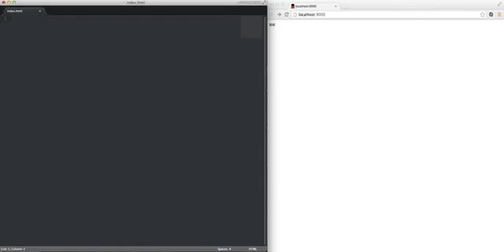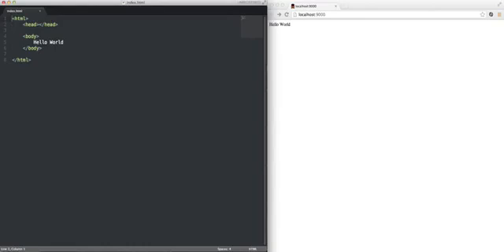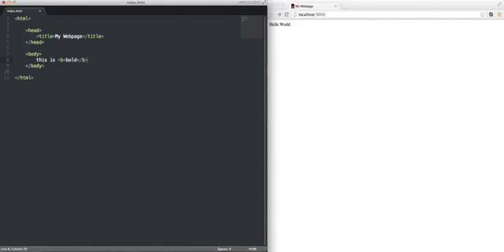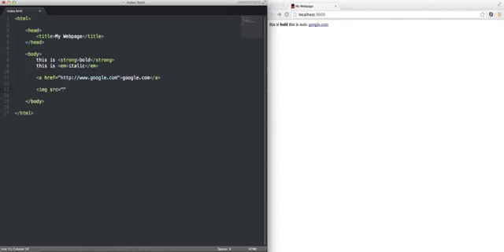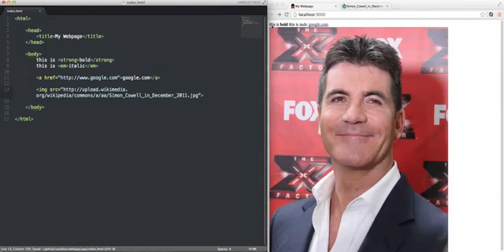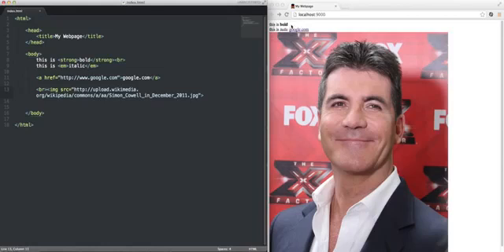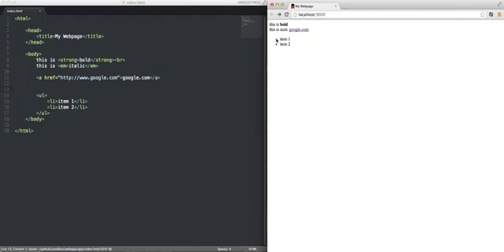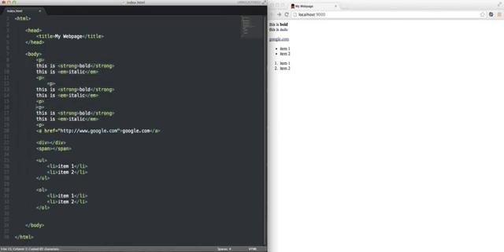sida loo diyaariyo website 1 How to build webpages with HTML CSS Javascript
waad ku mahadsantahay daawashada